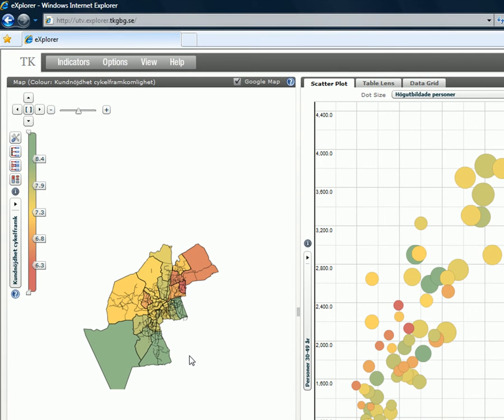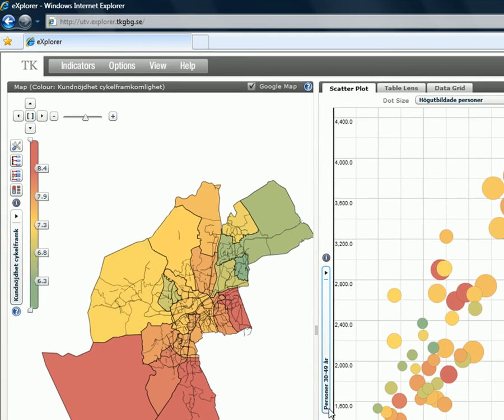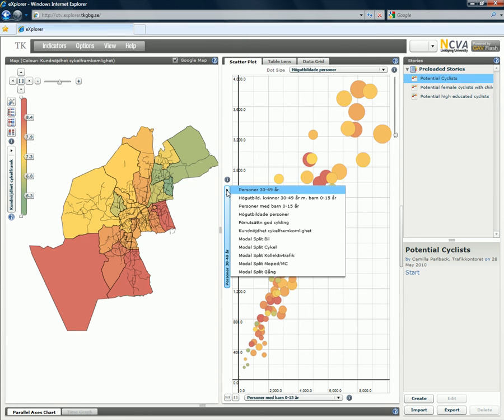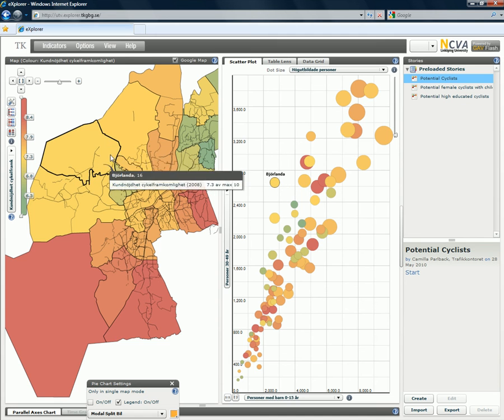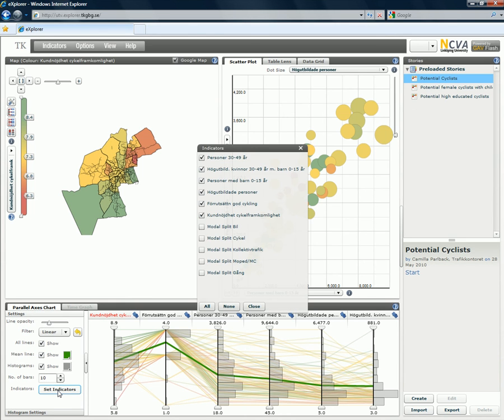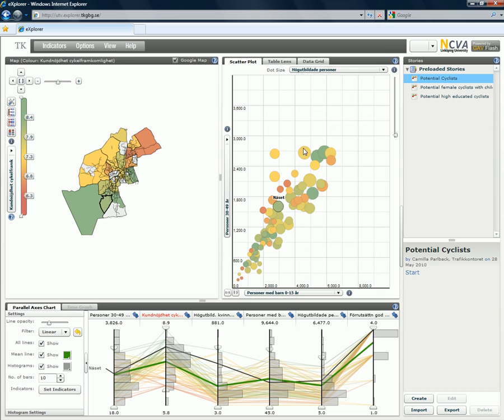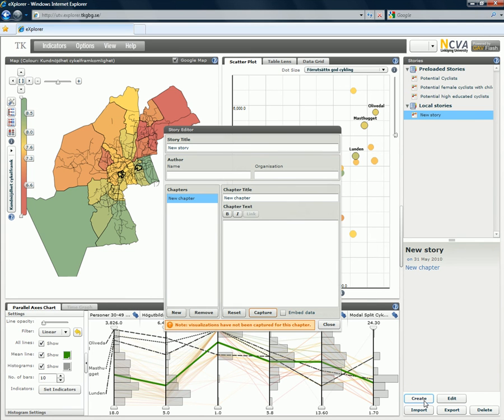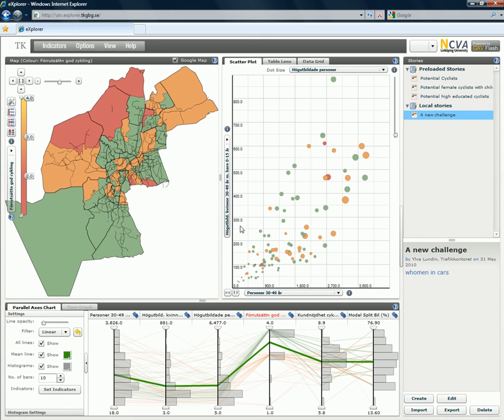explorer1.avi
eXplorer instruktions